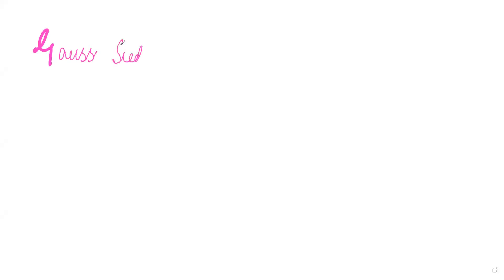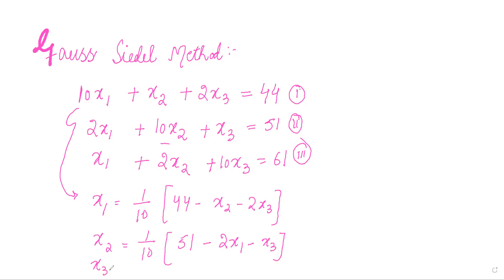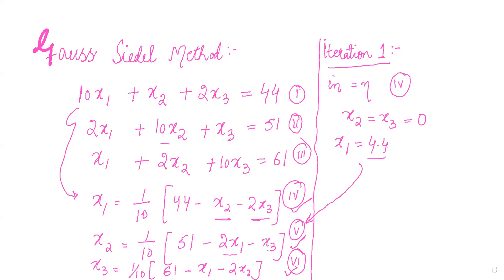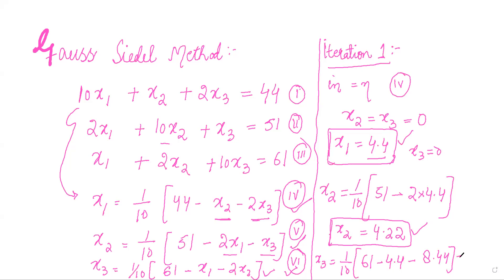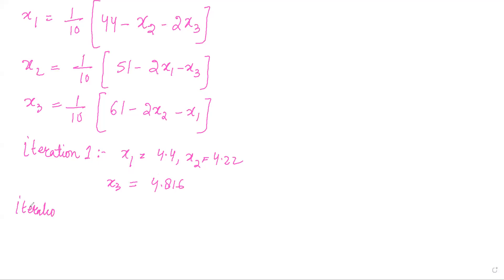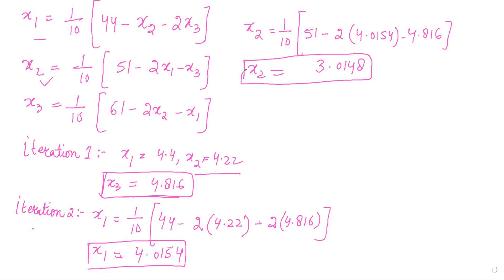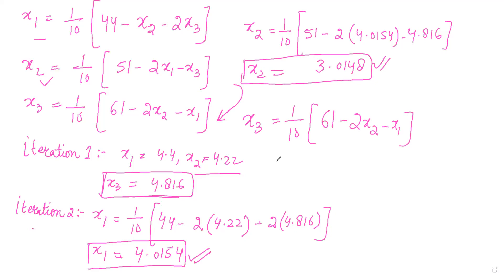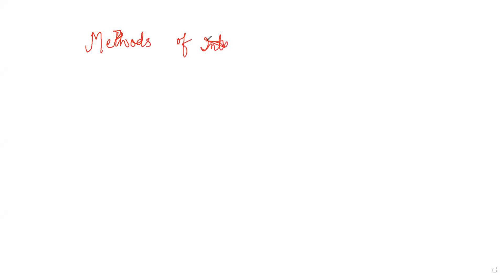Gauss Siedel Method for Solving System of Linear Equations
Numerical Techniques [Lecture 9]
Institute of Technology